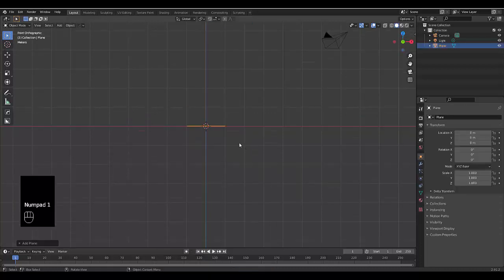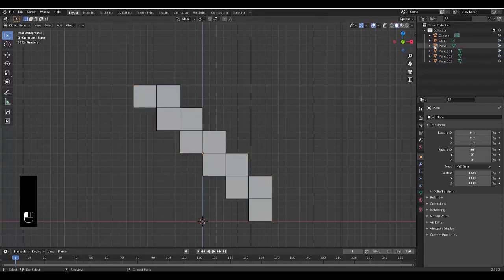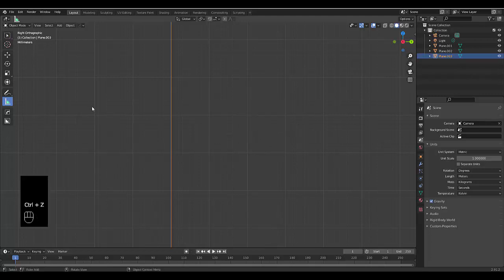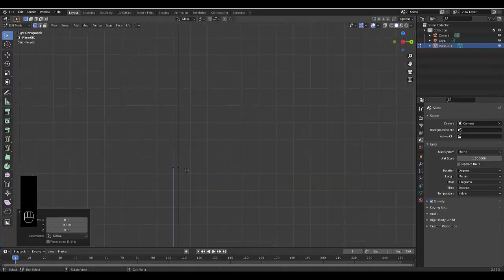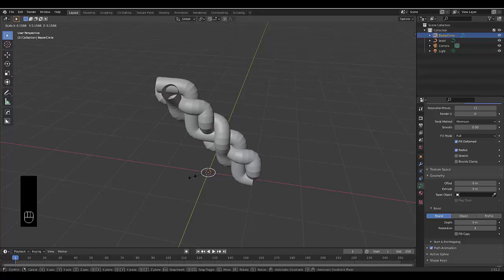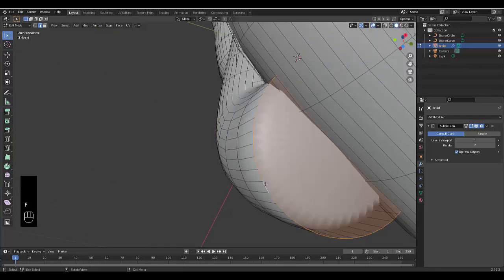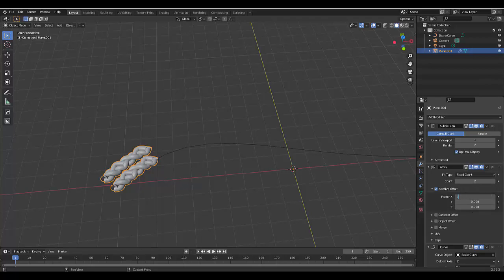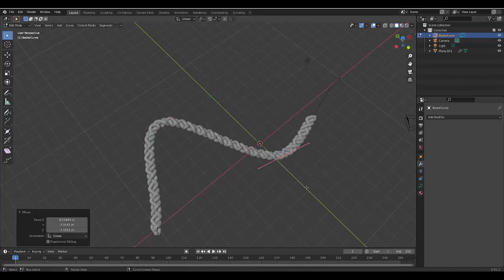How to make braids in blender 2.9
In this tutorial we show you how to make braids in blender. This is a basic method. These blender braids could be used for cable hair or anything else that requires the braided look.